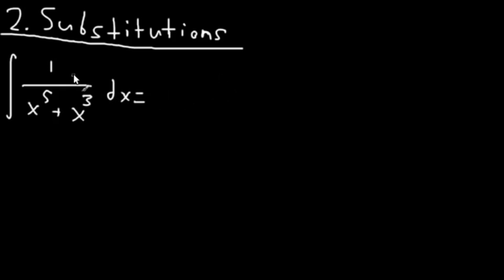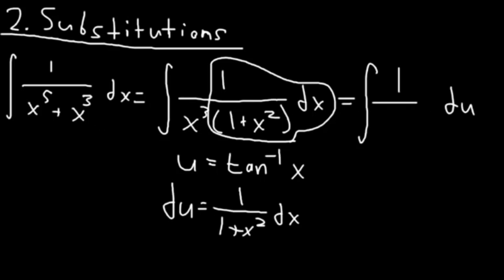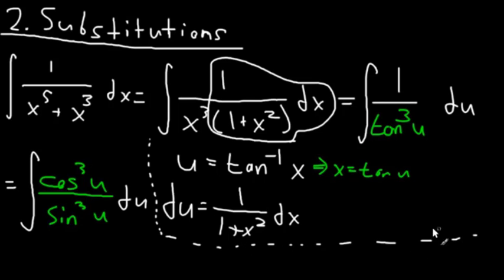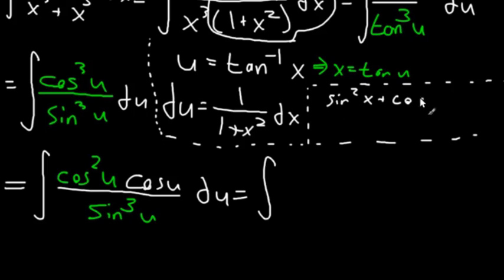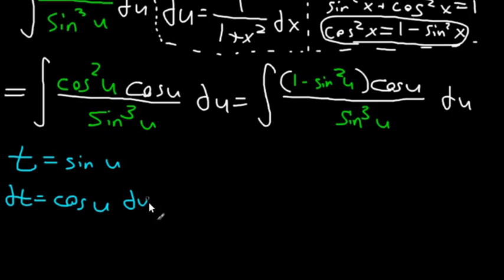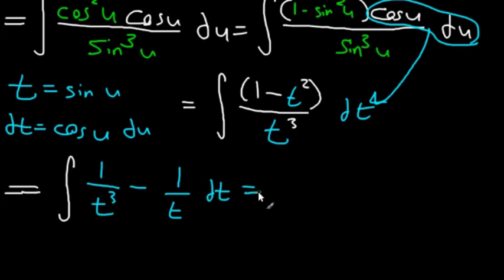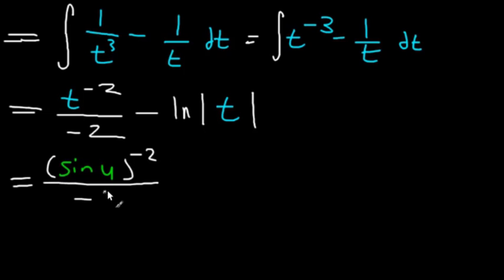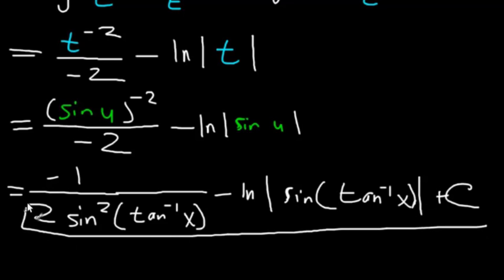Integral of 1/(x^5+x^3) using Substitution!